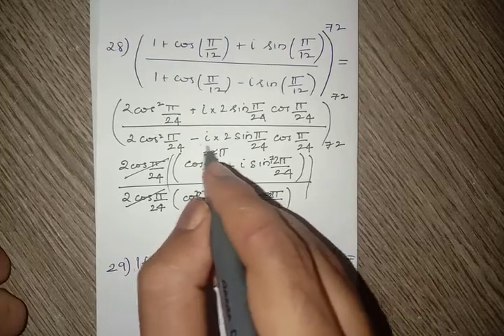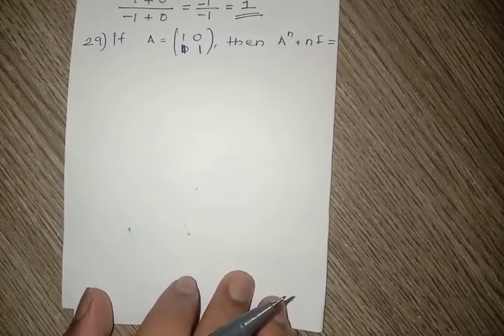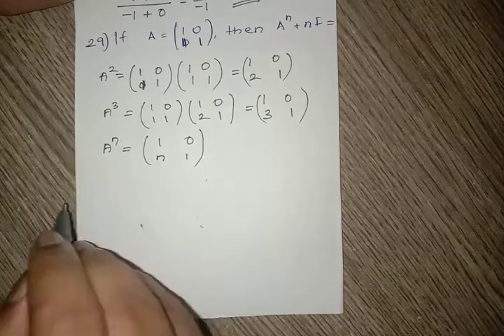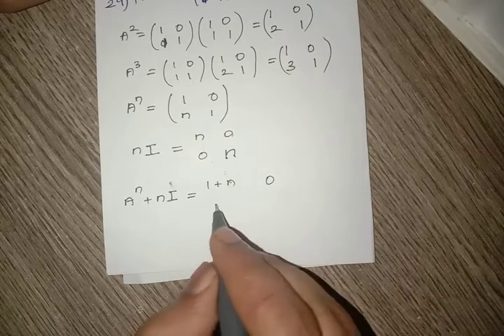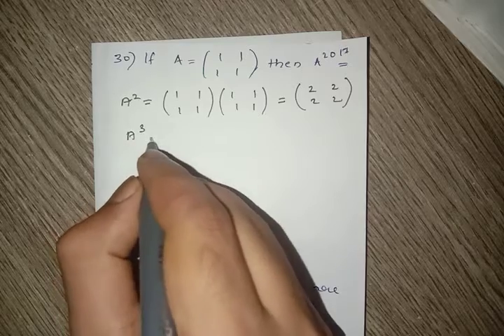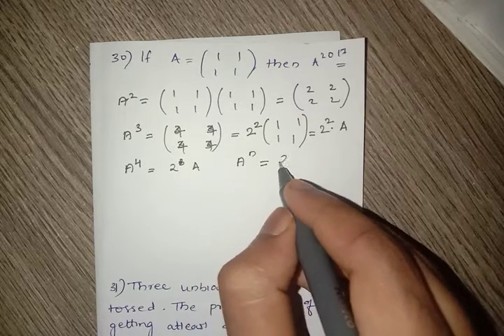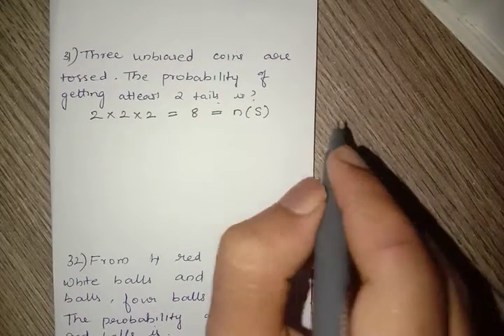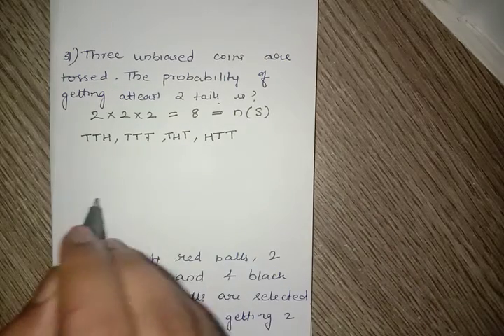KEAM 2017 Maths Important questions | Arshus Vibes | Part (4)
Important Maths Questions from KEAM 2017